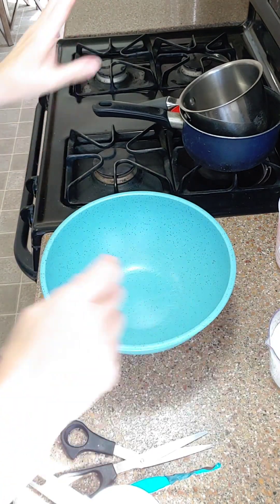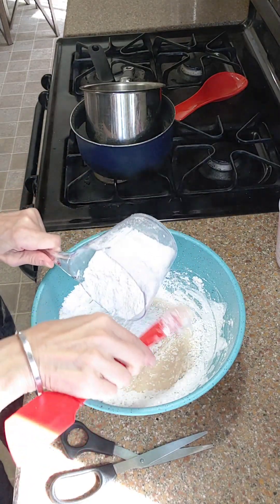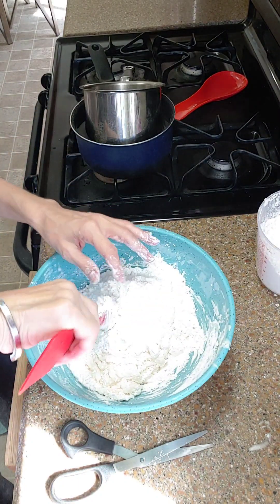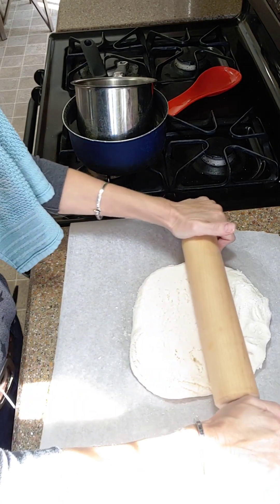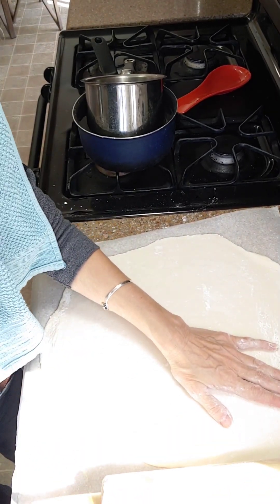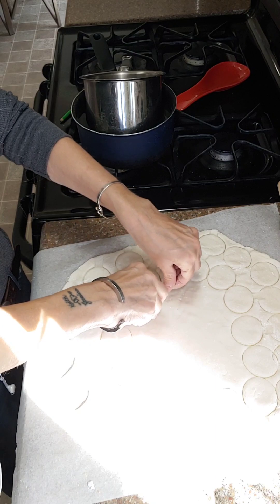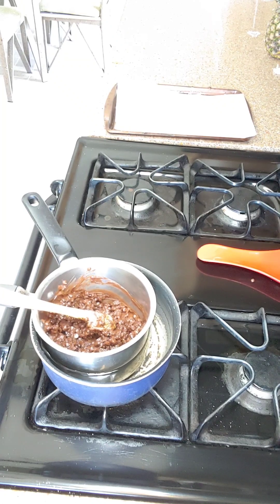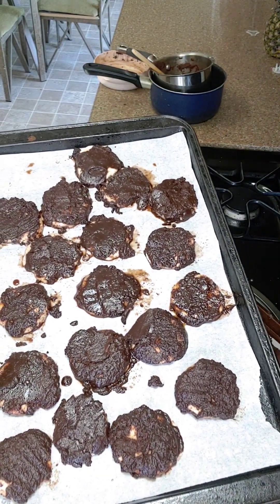Peppermint Patty You only need 5 ingredients. The ugly truth about mine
This is a different recipe than I followed. This one uses much less powdered sugar. I believe you will like this one.If you must use the same chocolate as I did you might want to consider adding more shortening to make it creamier

Ingredients
1C sweetened condensed milk / coconut milk
1.5C powdered sugar
1.5 Tsp peppermint extract
2 Tbs shortening
chocolate chips

Directions
Start with sweet and condensed milk/ coconut
 Add extract
Slowly add sugar to form into dough
 Roll out on parchment paper (on sugar to prevent sticking)
Cut into circles
return to fridge while you melt chocolate
 Melt 4 cups of chocolate chips
 Add two tablespoons of shortening
Cut into circles refrigerate until firm
 Dip in chocolate with fork
Return to refrigerator until cooled